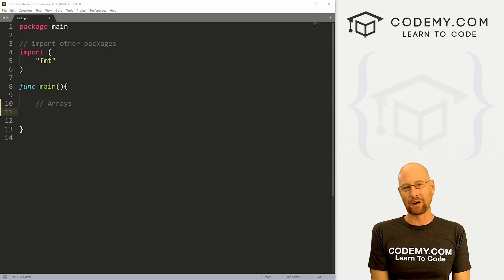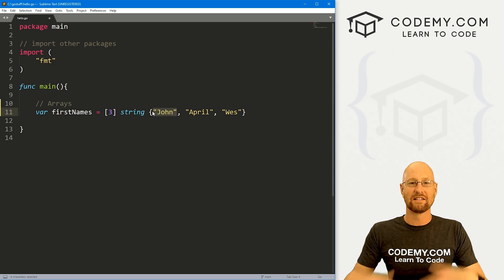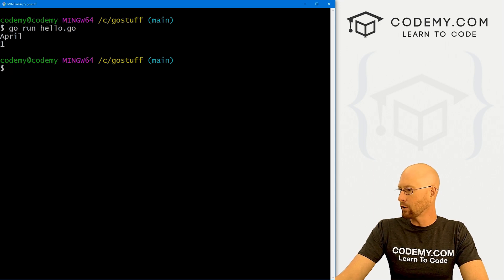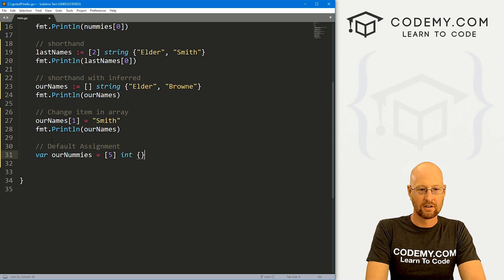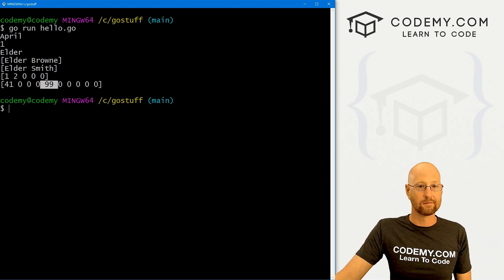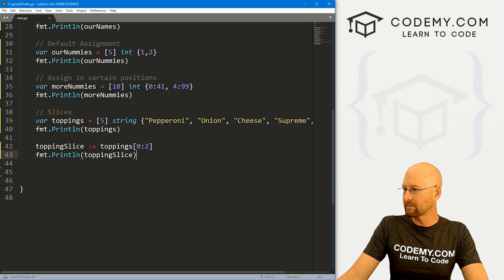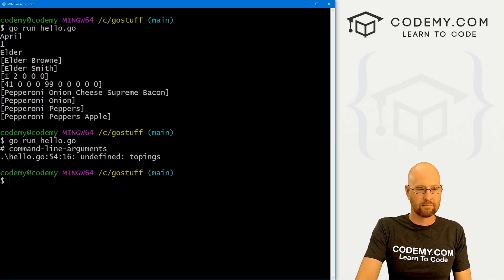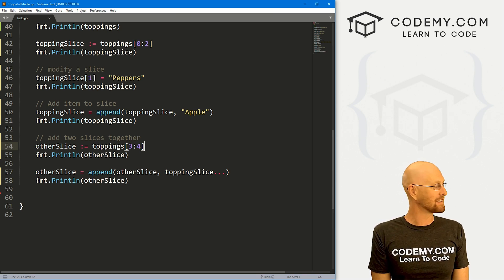Arrays and Slices - Learn Golang #3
In this video we'll look at Arrays and Slices in Go!

Arrays and slices are a little more complicated in Golang than they are in something like Python.

For instance you can't remove or add items to an Array in Go once you've created it.

But slices give us a little more freedom than Arrays, so I'll show you both in this video.

Timecodes

0:00​​ - Introduction
1:01 - Create An Array
2:35 - Infer Array Length
3:10 - Use Shorthand To Create Array
3:45 - Use Shorthand and Infer Length of Array
4:25 - Change An Item In An Array
5:15 - Default Array Assignment
6:29 - Assign Items To Specific Array Positions
7:33 - Create an Array Slice
9:25 - Modify an Item In a Slice
9:58 - Add Items To a Slice
10:38 - Append Two Slices Together...
12:19 - Conclusion